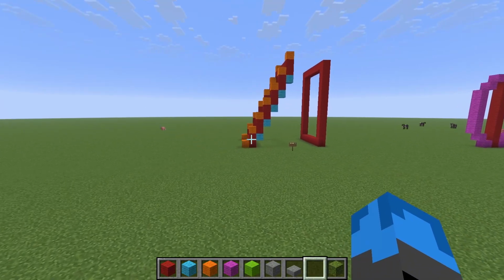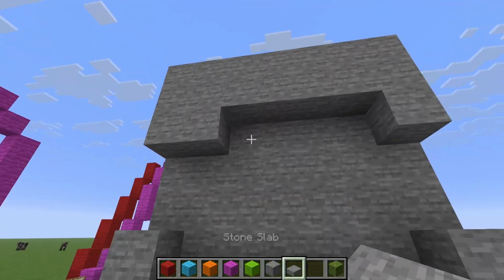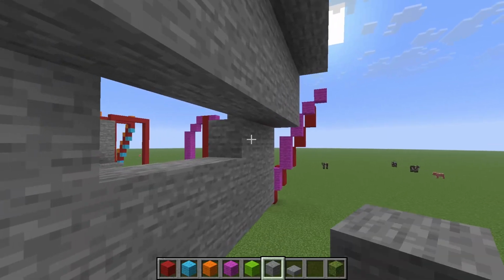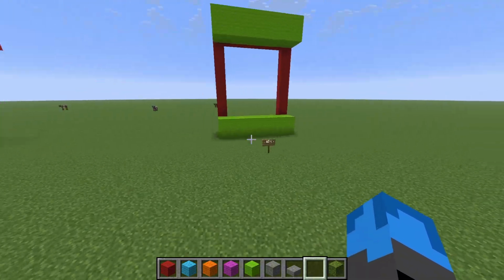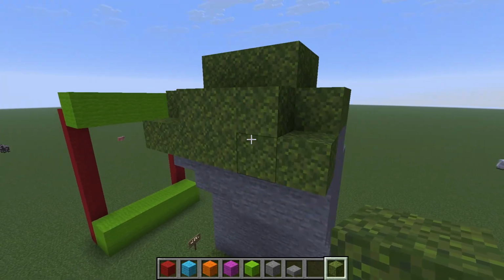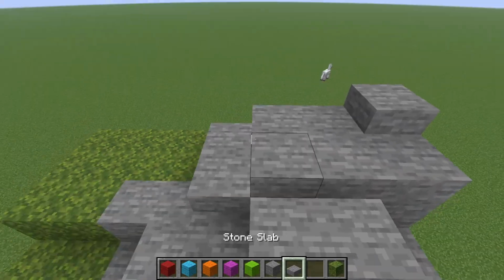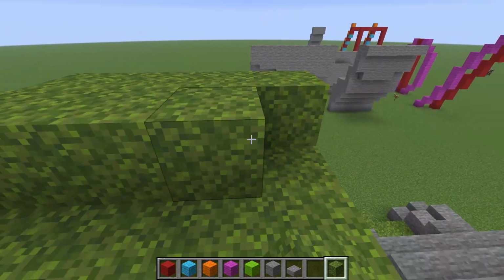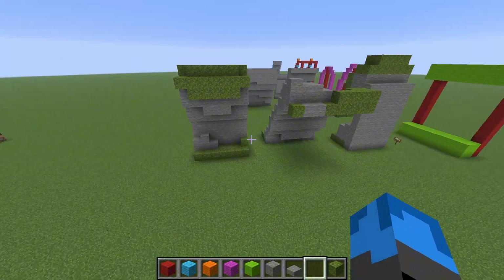The 3 Rules To Making Decent Cliffs (Minecraft Terraforming Tutorial)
Not the best at terraforming but is pretty good